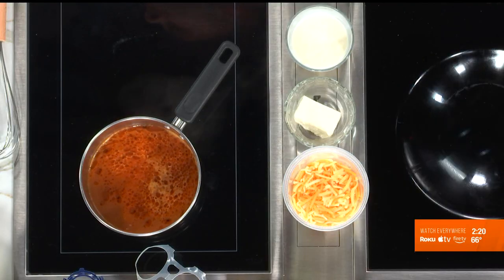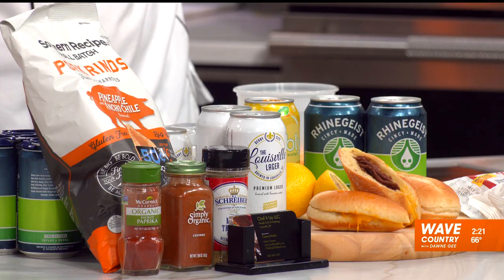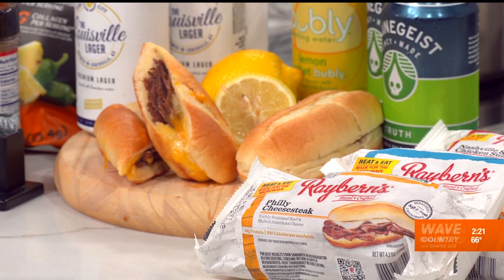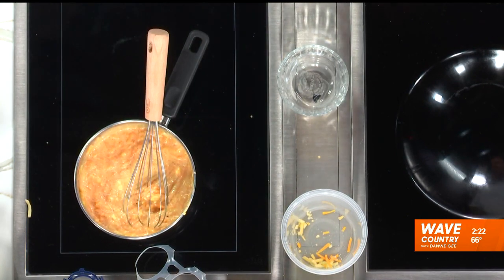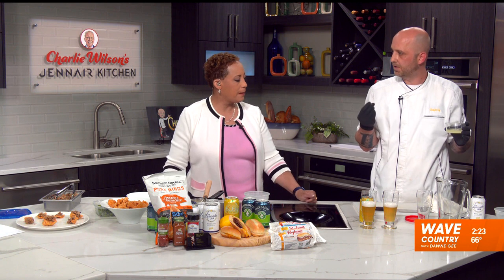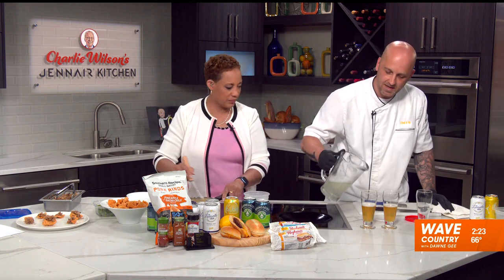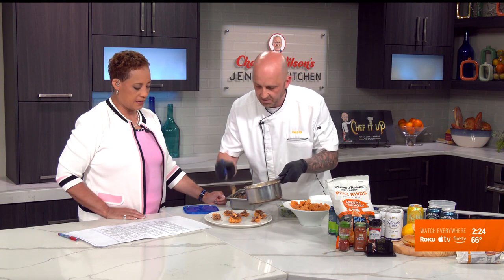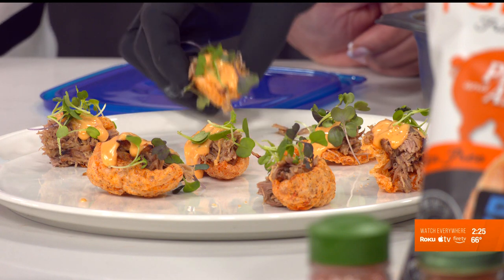beer and snacks with Chef It Up and Dawne Gee on Wave Country!